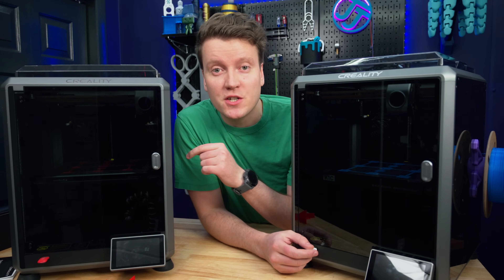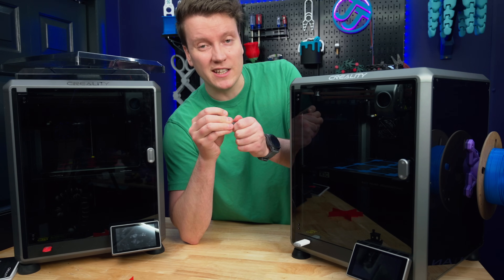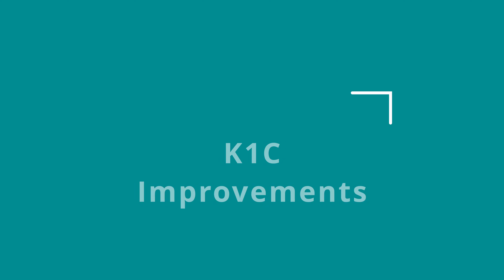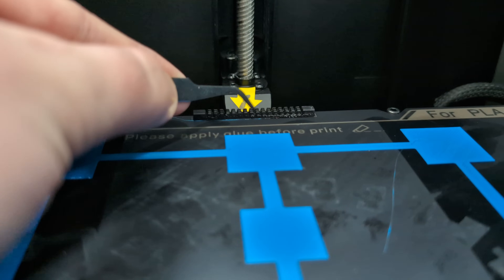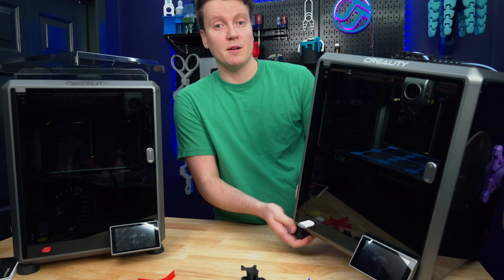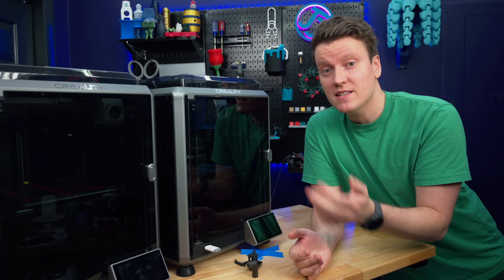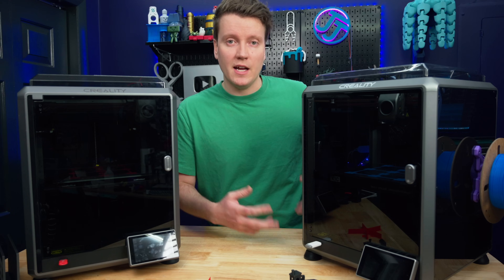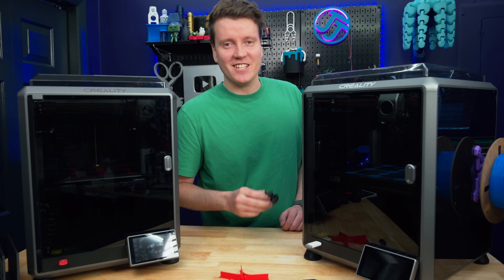Creality K1C vs K1 - Easy Carbon Fiber 3D Printing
Chapters:
00:00 - Intro
00:20 - Carbon Fiber 3D Printing
02:51 - K1C Improvements
07:06 - K1 Similarities
08:37 - Is it worth it?